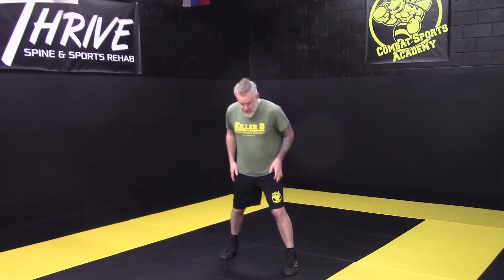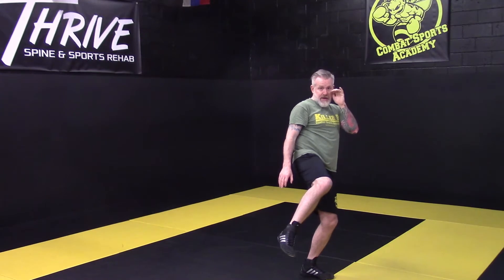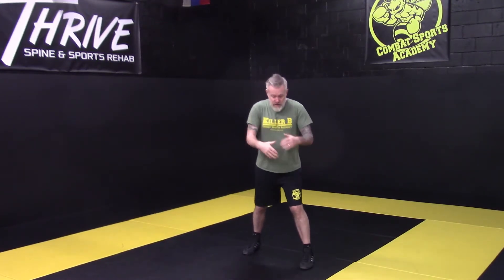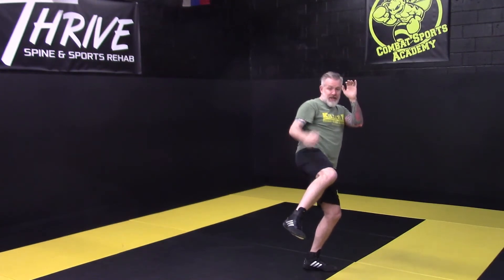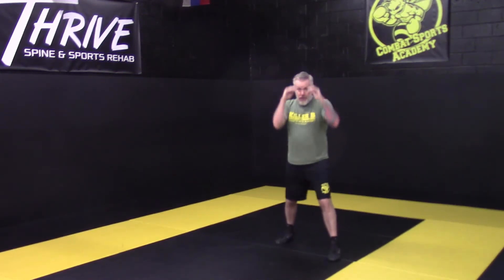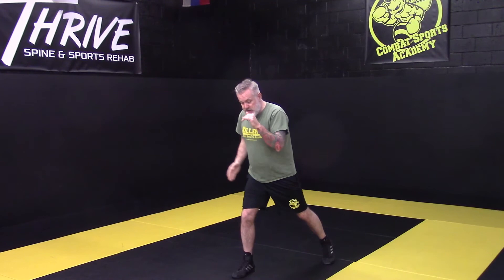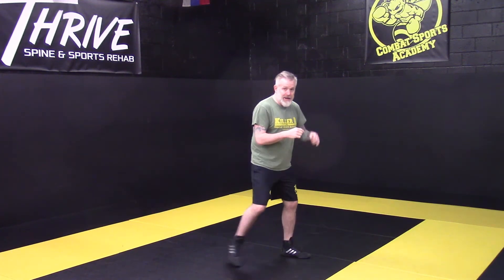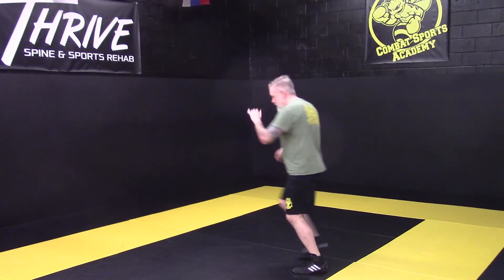Low Kick Basics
Basic points on throwing Low Kicks

Killer B Combat Sports and Fitness Academy, Oakhurst, NJ. We are the only real choice if getting in the best shape ever, or simply looking for Mixed Martial Arts in a safe and productive environment. Take our bootcamp, join a Strength and Conditioning Challenge group, and/or train Muay Thai, Boxing, Submission Grappling, Jiu Jitsu, and MMA with the best team in town!